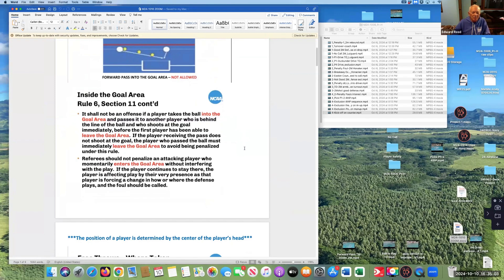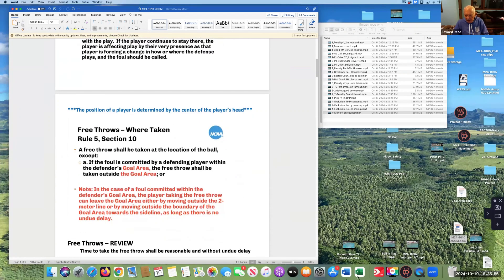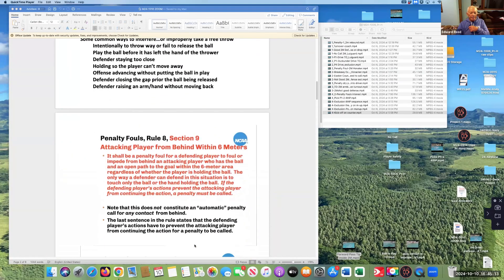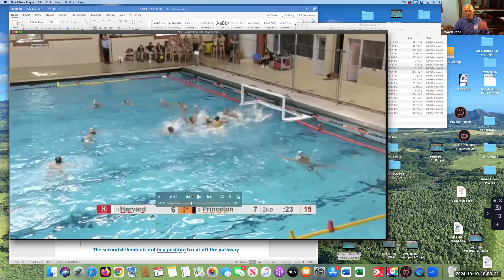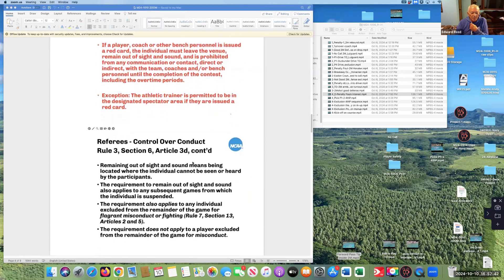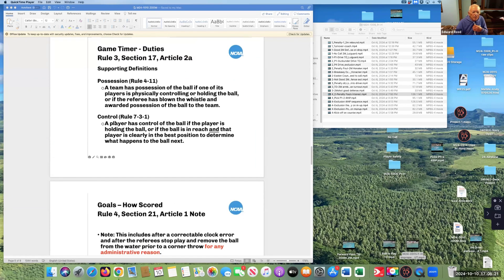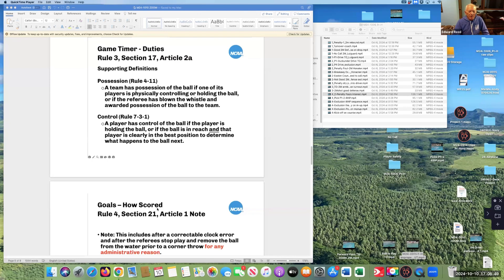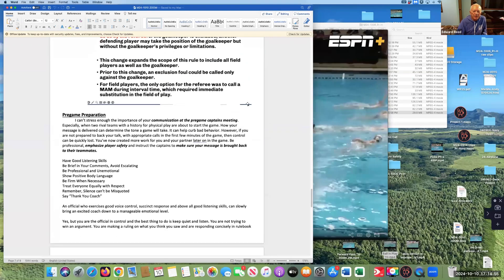Referee Online Training Series: Penalty Fouls; Free Throws; Communication Presented by: Ed Reed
Collegiate Water Polo Association (CWPA) Hall of Fame coach/former CWPA Coordinator of Officials/National Collegiate Athletic Association (NCAA) Technical Committee member Ed Reed discusses penalty fouls, free throws, and communication in the third presentation of the CWPA Referee Online Training Series.